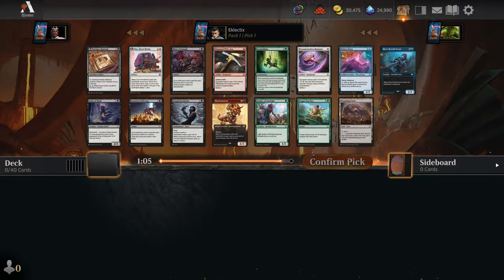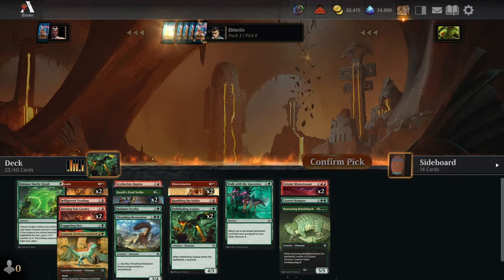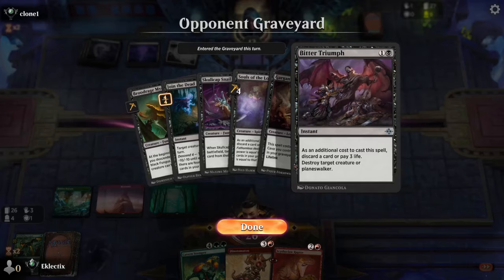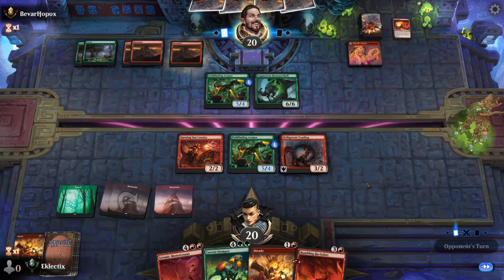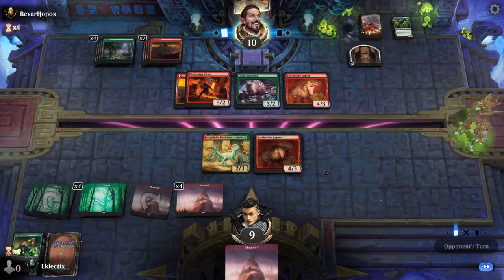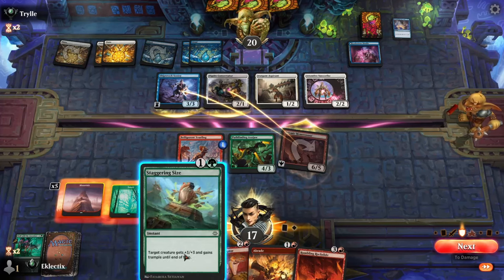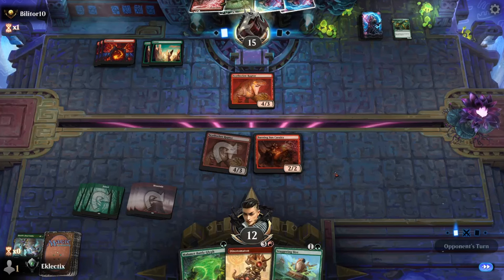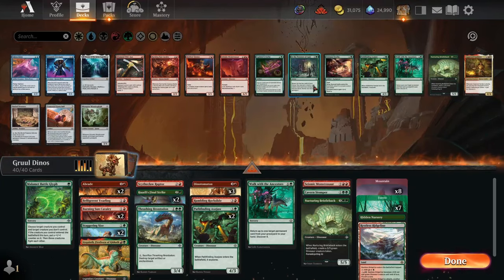Big Dinos Go Boom | Mythic Run #6 | Premiere Draft | The Lost Caverns of Ixalan | MTG Arena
Draft Number 6

00:00:00 Intro
00:00:20 Drafting
00:19:34 Deckbuilding
00:22:33 Gameplay
01:59:43 Deck Reflections